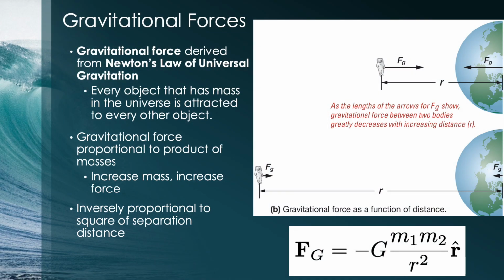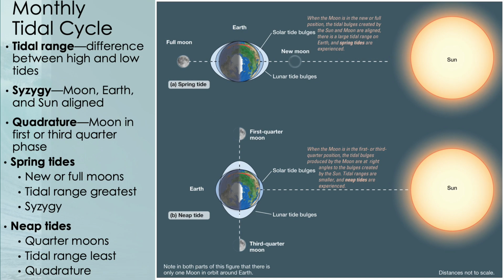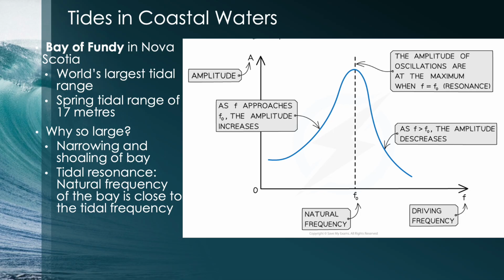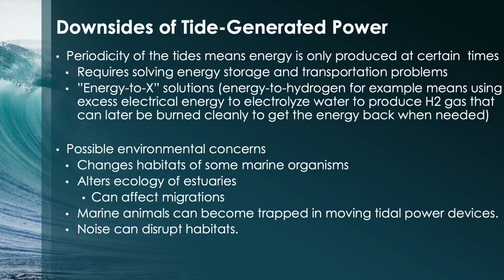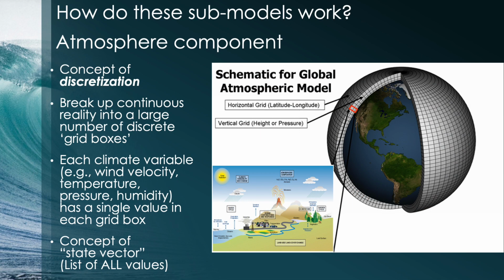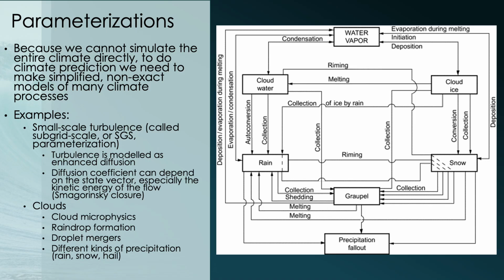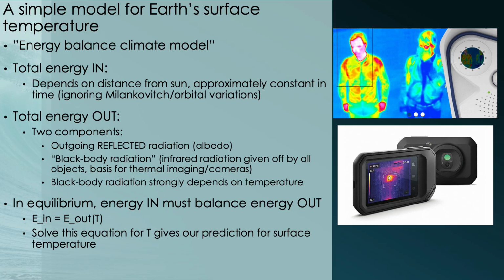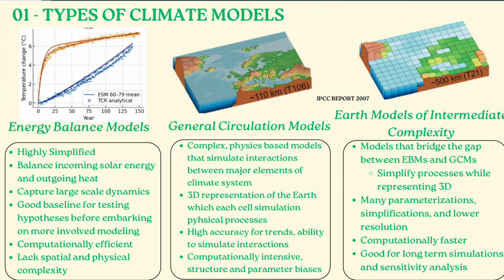PHYS/OCSC 2300 - Fall 2025 - Review Lecture 3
This is the review lecture covering material following Midterm 2 for Physics/Physical Oceanography - Introduction to Physical Oceanography as delivered by Dr. Joe Fitzgerald at Memorial University of Newfoundland in Fall 2025.